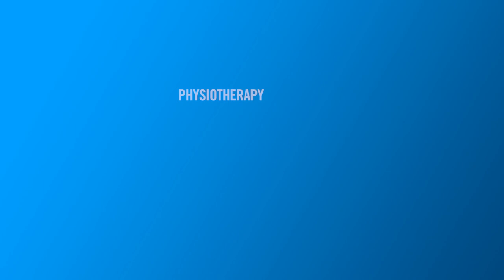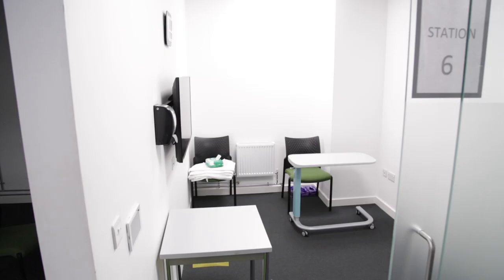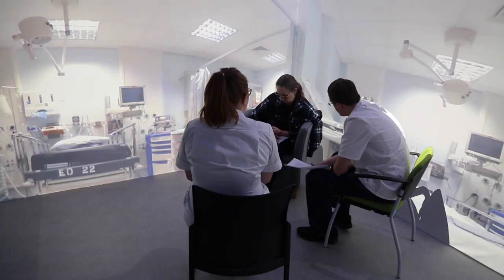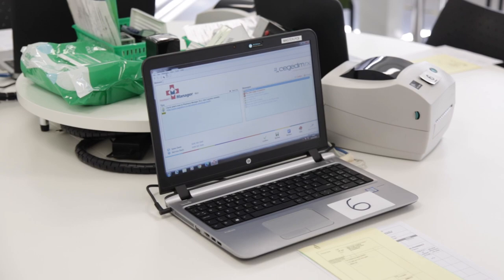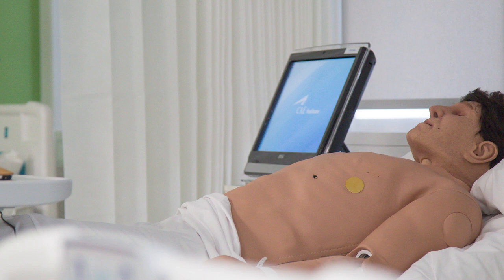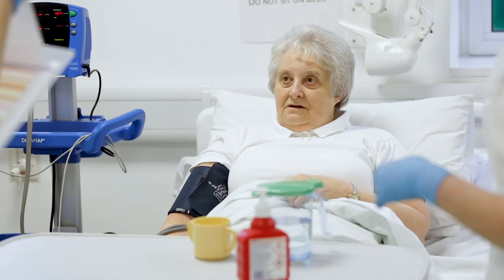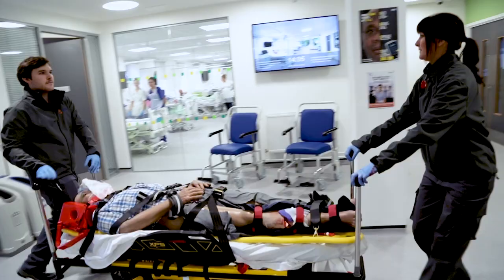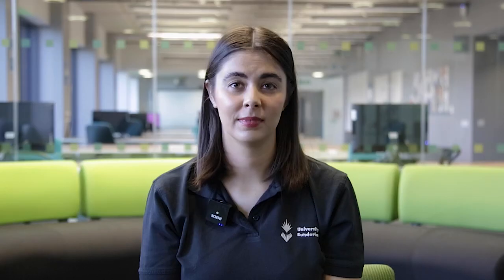The Living Lab and Helen McArdle House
Our Health Sciences and Wellbeing facilities are situated within our Living Lab in the Sciences Complex and within Helen McArdle House, both on our City Campus. Take a 'virtual' look at some of our amazing facilities if you decide to study a health-related course at the University of Sunderland.